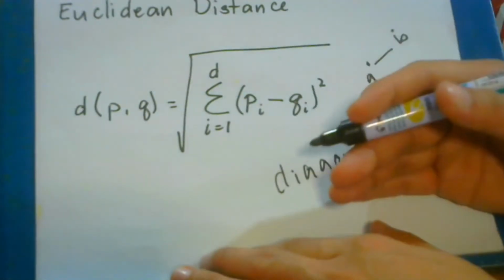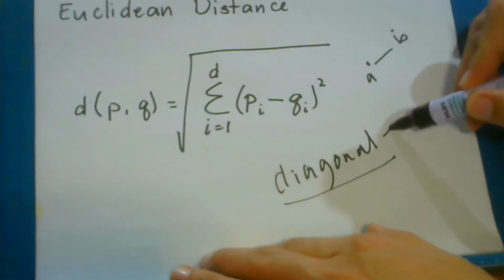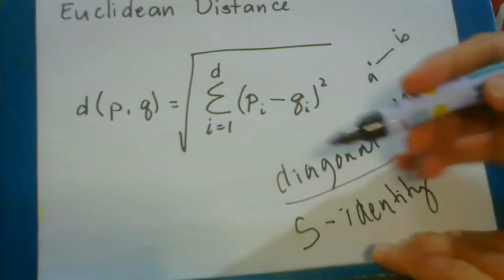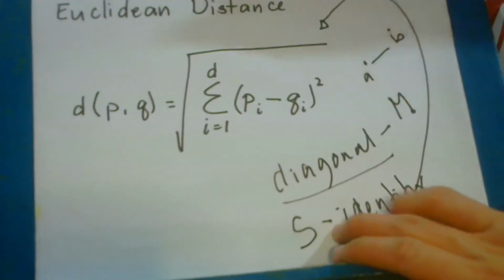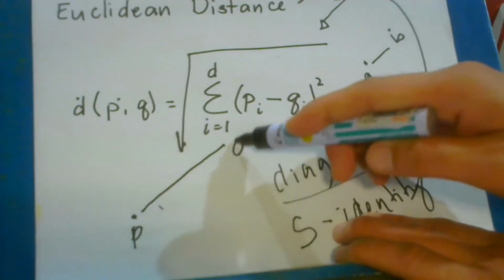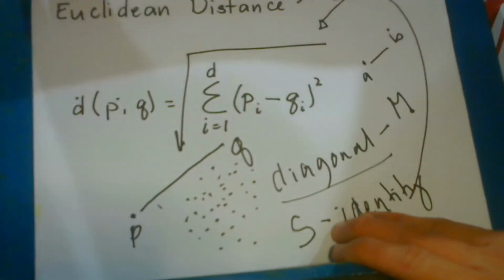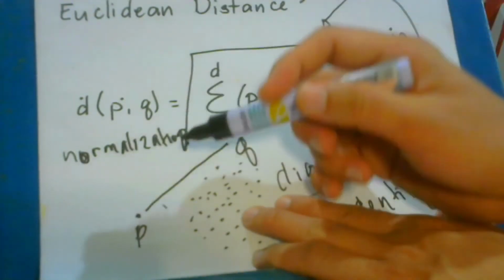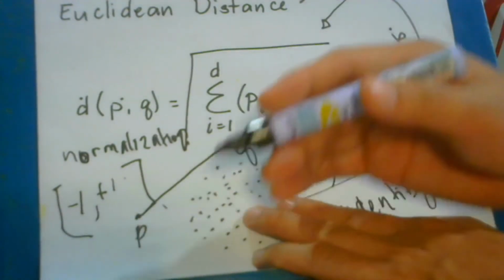6. ANOMALY AND FRAUD EUCLIDEAN DISTANCE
Anomaly and fraud euclidean distance is another concept you need to know. In identifying an anomaly and fraud using the distance-based approach, Euclidean distance is one thing to always take note of. This technique is very simple as it uses the calculation method of the Pythagorean Theorem. This lesson teaches you how to do it.
✔️MORE LESSONS
5. ANOMALY AND FRAUD | HOW TO EVALUATE ANOMALOUS BEHAVIOR
✔️My Podcasts
Anchor